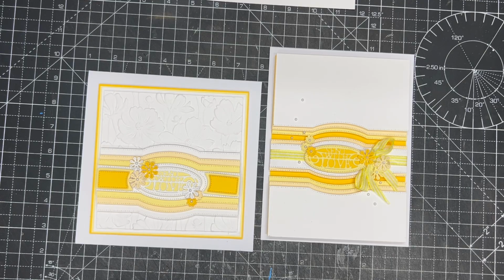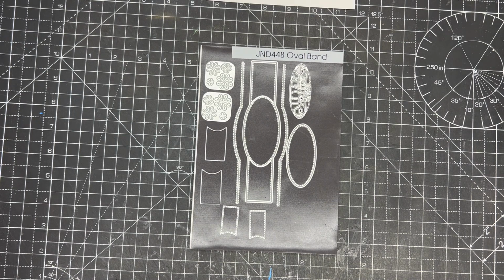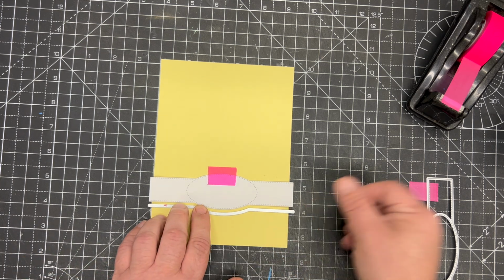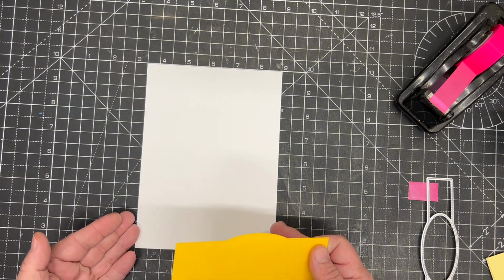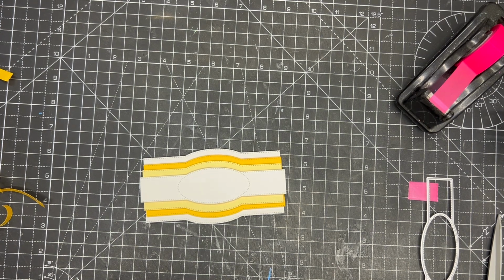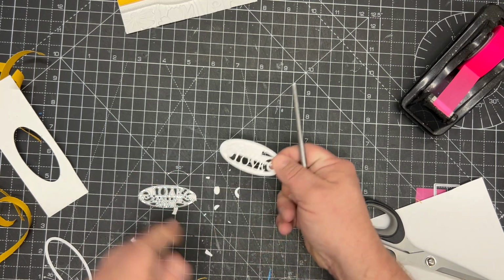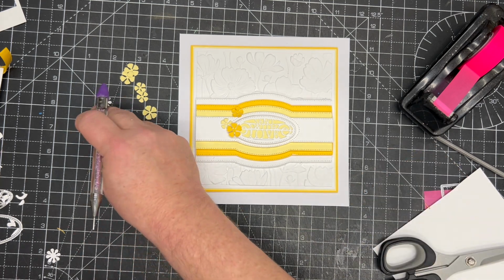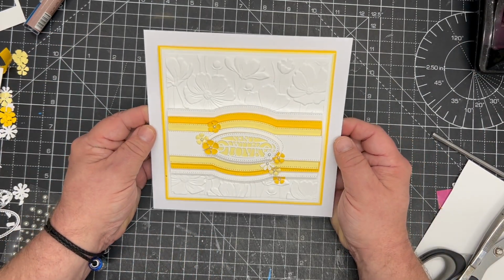JND448 - Oval Band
**All items available from Create & Craft - Monday 15th April 8am//12pm//4pm**

Crafts-too Page -